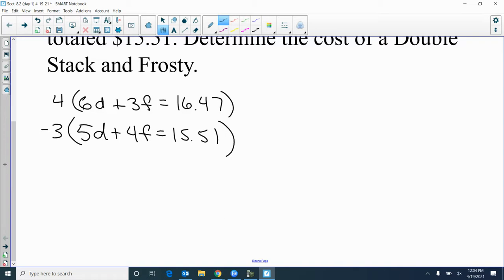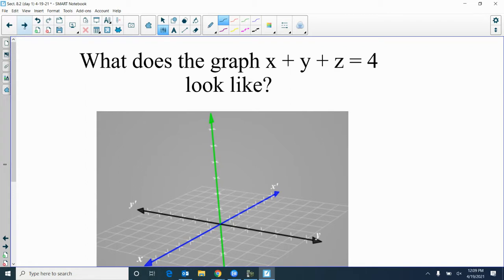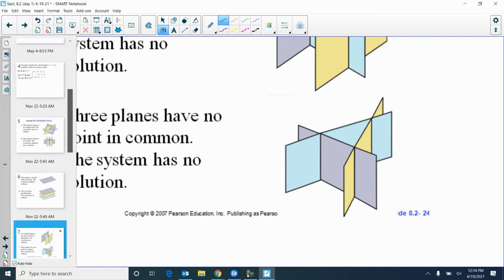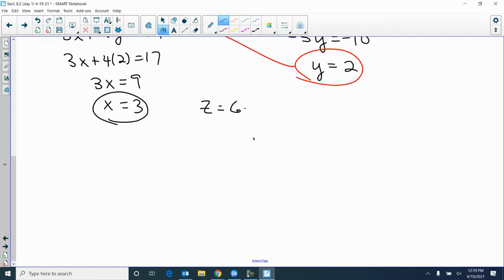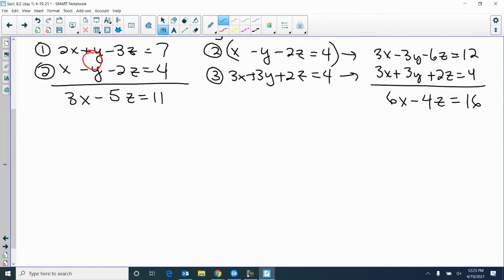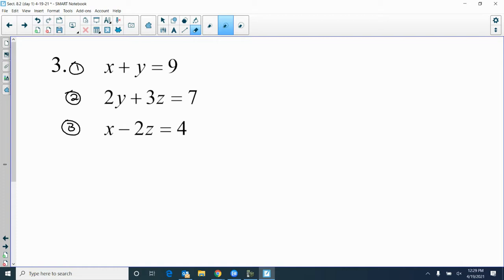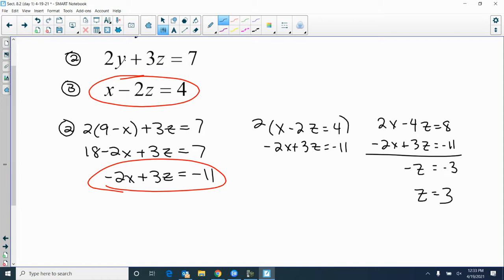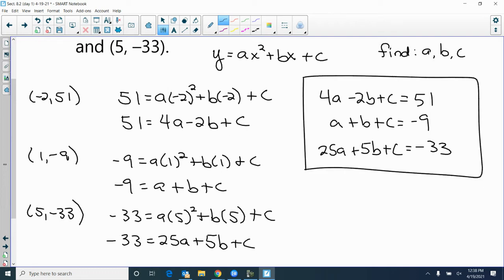Sect. 8.2: Apr. 19, 2021